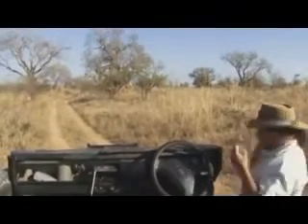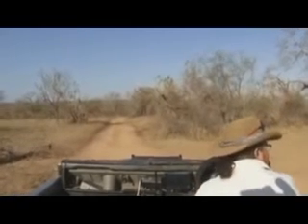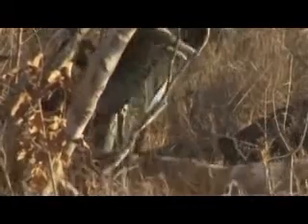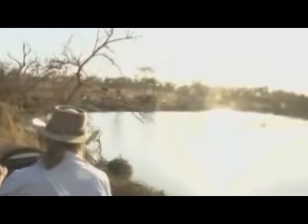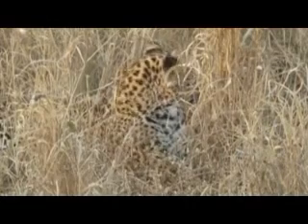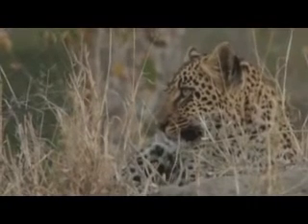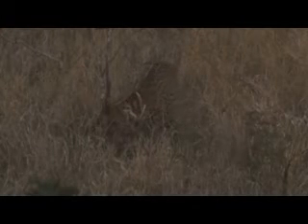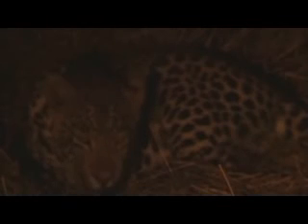PM Safari Drive - Leopard Cubs - Sept 5, 2011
Marc presenting.  Karula's Cubs stole the show.  Djuma Safari Channel - Djuma Game Resrerve, South Africa